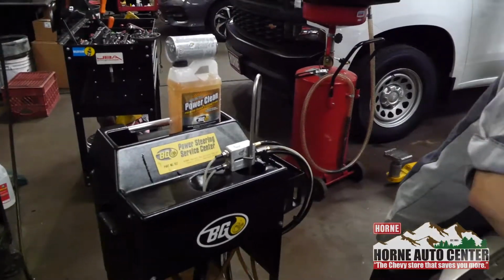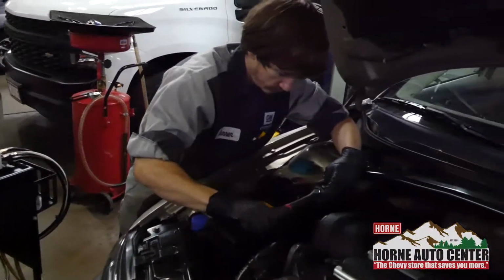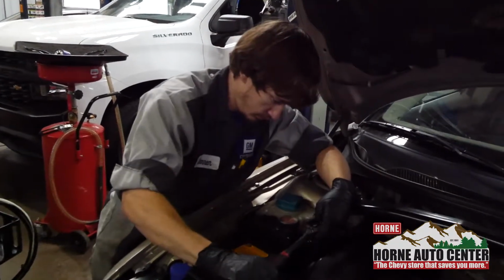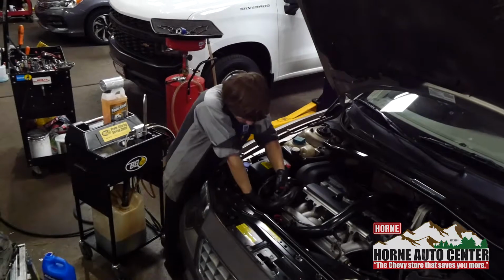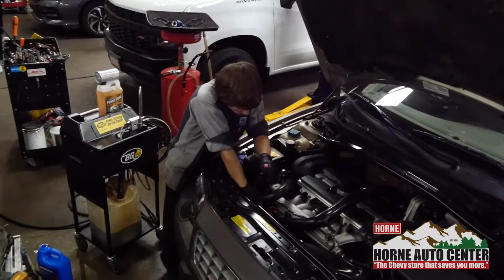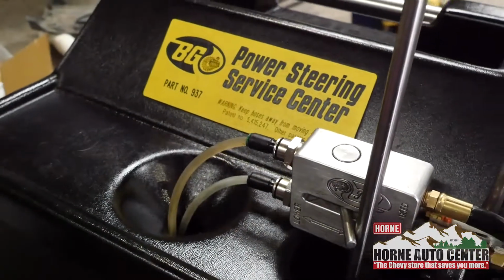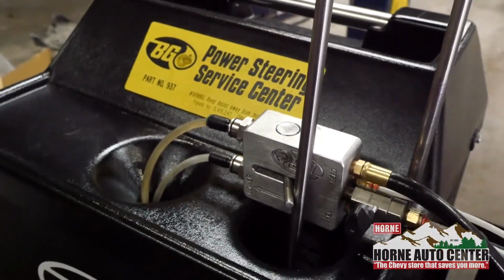Power Steering Maintenance-Horne Auto Center in Show Low, Arizona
Darren, at Horne Auto Center in Show Low, AZ, is here to help us continue our maintenance series. Power steering is an important part of driving your vehicle, since that's what helps you drive. It is important have it regularly checked out and maintained. Remember preventative maintenance is less expensive than corrective maintenance.

651 W Deuce Of Clubs Show Low AZ 85901 US

Located near Pinetop, Lakeside and Snowflake.

Arizona - 85901, 85929, 85940, 85924, 85934, 85923, 85933, 85939, 85937, 86025, 86047, 85938, 85925, 85927, 85932, 85920, 85936, 85924

New Mexico - 87829, 87827, 87830, 87824, 87301, 87401 (Farmington)